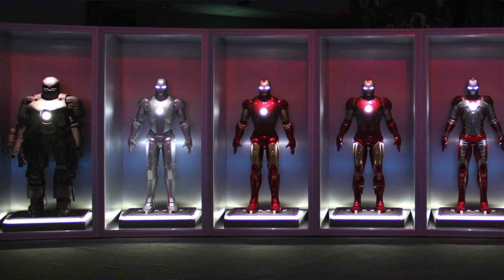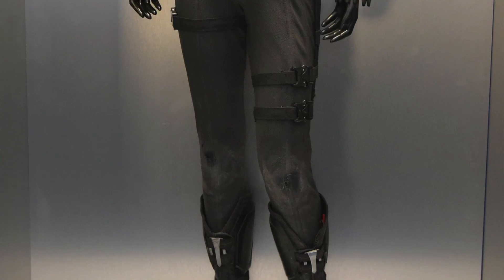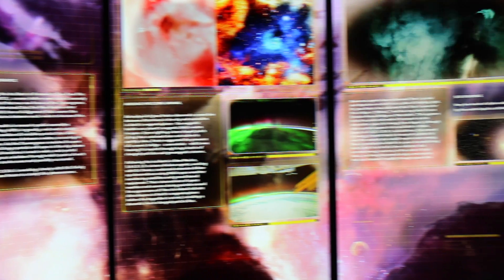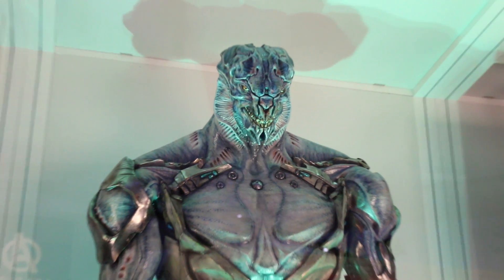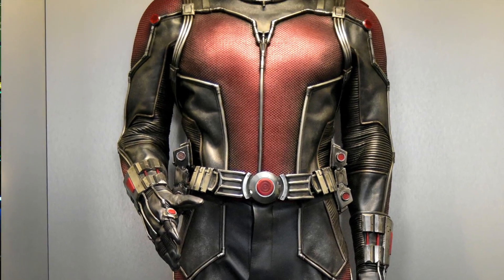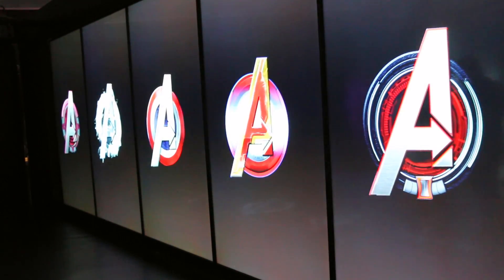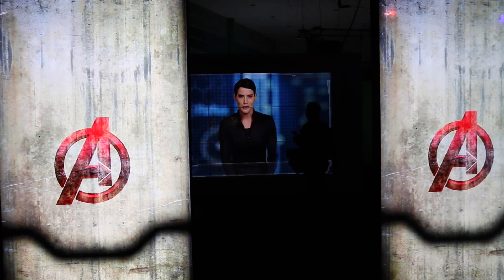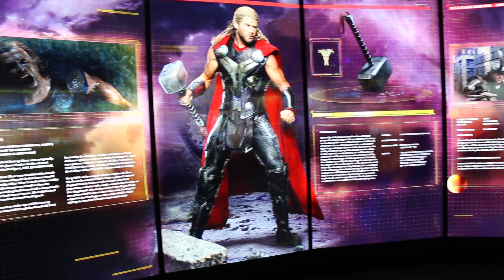Avengers STATION Reveals The Science Behind Marvel's Heroes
MARVEL'S AVENGERS S.T.A.T.I.O.N. deploys in Singapore, spanning over 2,000 square metres, in its largest and most interactive edition yet.

Visitors will embark on an immersive adventure into the world of their favourite superheroes like Captain America, Iron Man, Hulk, Black Widow, Hawkeye, Vision, Falcon and Ant-Man.

Not much thought was ever put into the science of things when the superheroes we've all come to love were originally created. AVENGERS S.T.A.T.I.O.N. reverse engineers Marvel's Avengers to show, based on actual scientific theories, what makes these heroes tick and how their powers actually work.

Full article and more details on justsaying.ASIA